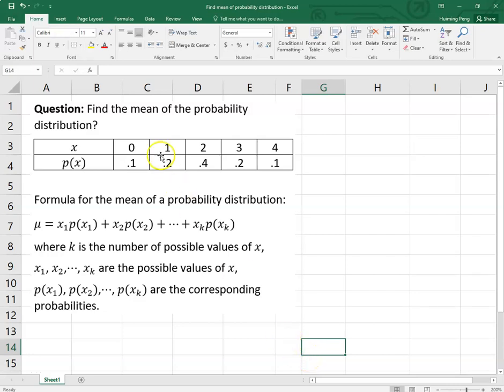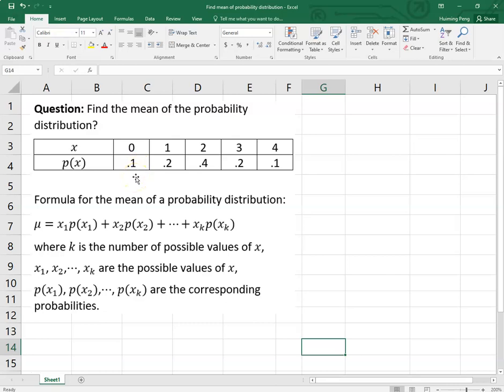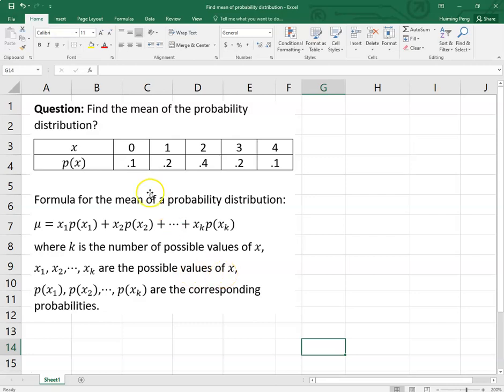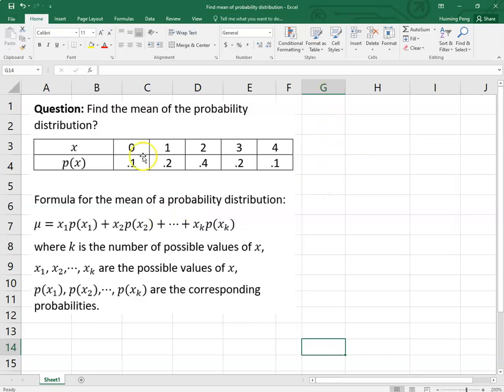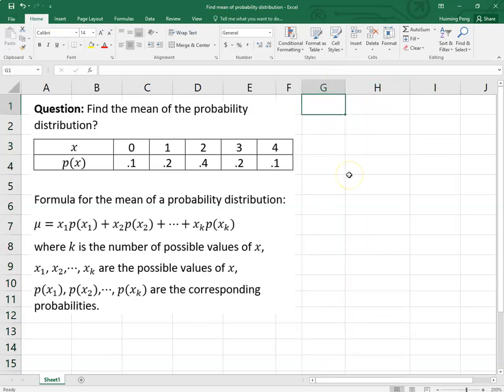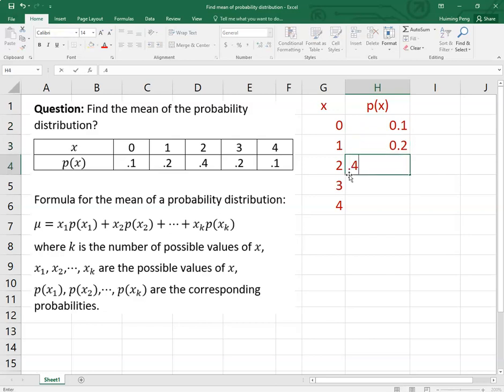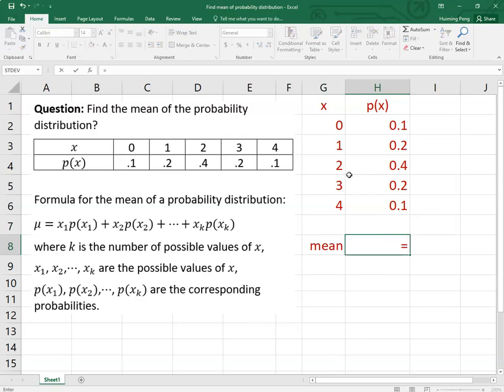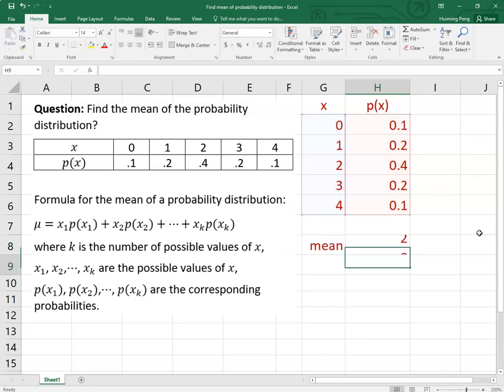Find Mean of Probability Distribution Using Excel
This video shows how to find the mean of a probability distribution using Excel.